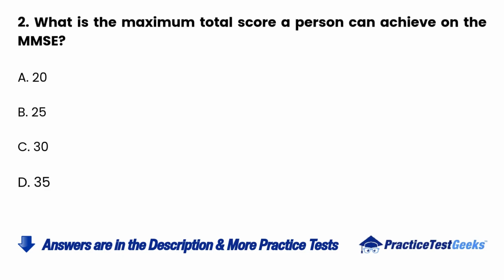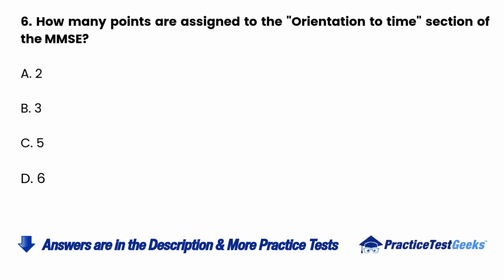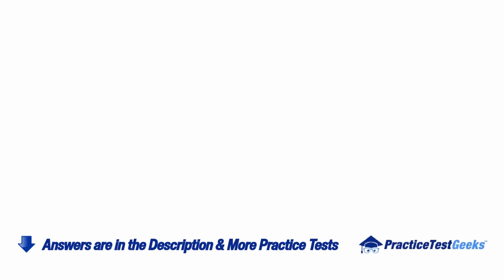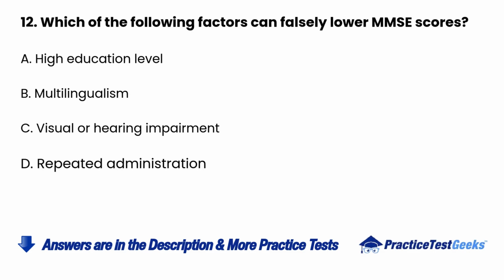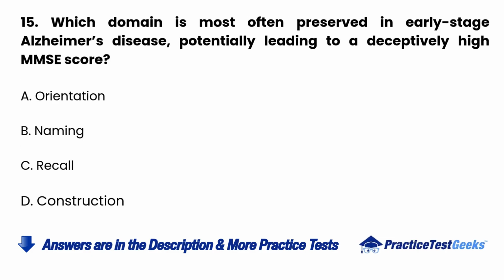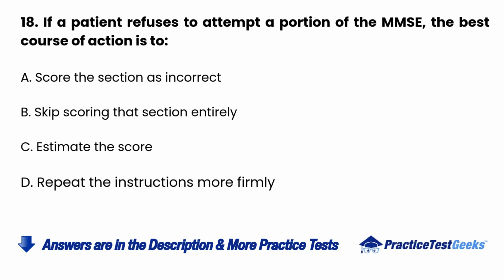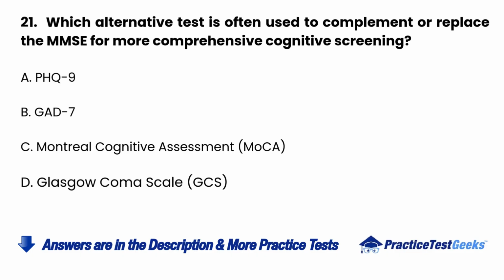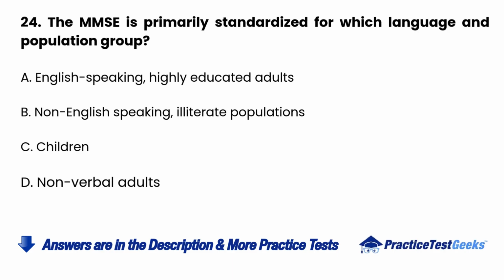MMSE Practice Test 2026 Mini-Mental State Examination Dementia Assessment Questions & Answers Prep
Prepare for your Mini-Mental State Examination with comprehensive practice questions and test preparation strategies for 2026.